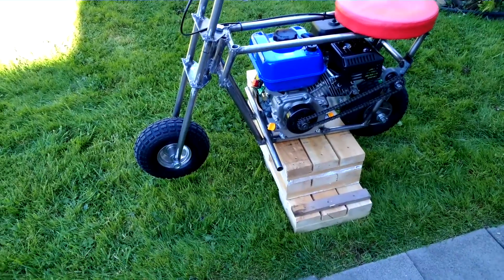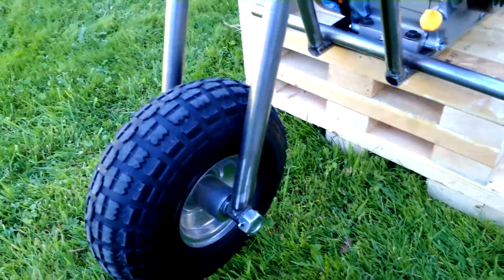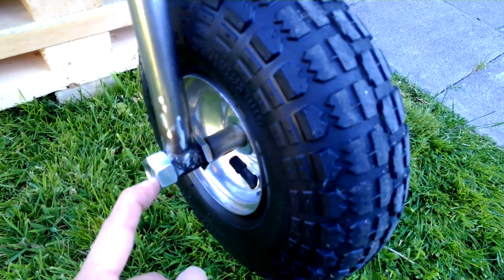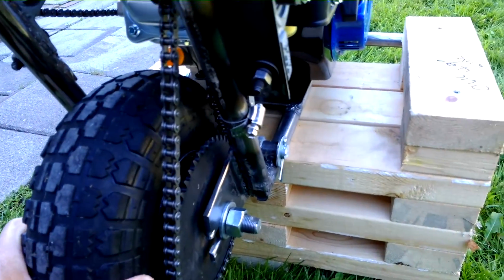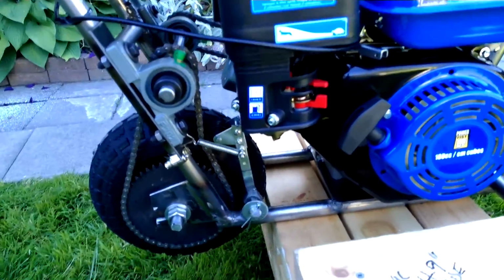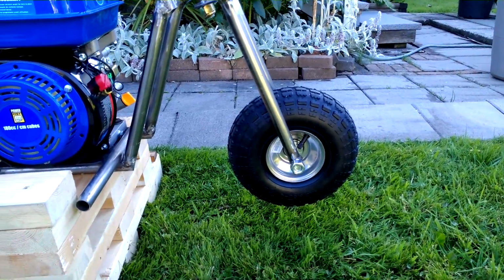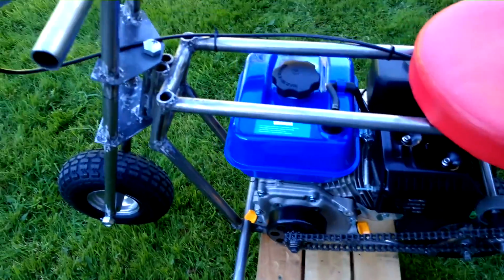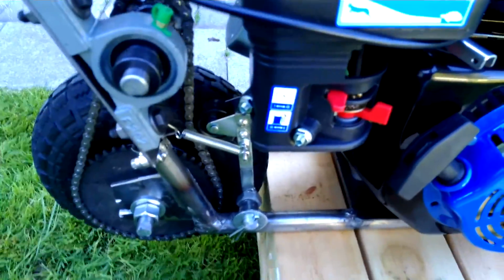Welding Project Mini Bike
First Welding Project Mini Bike. Got a flux core welder and I am learning how to weld. Bike didn't fall apart when I first started the engine! I will build another one, but I have to make a tube bender first. This one had too many joints and I am terrible at notching the tubes. Bending will reduce the number of weld joints.